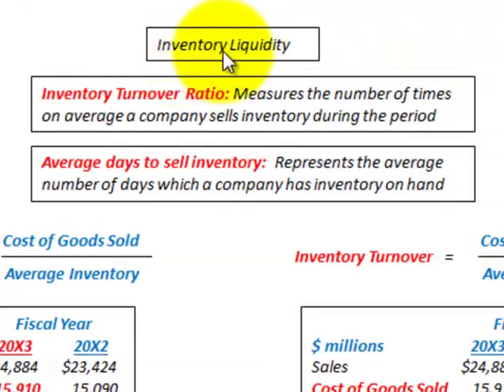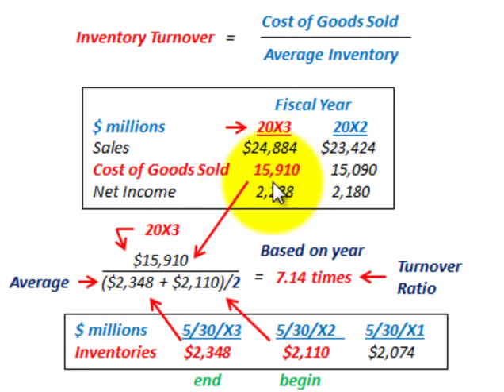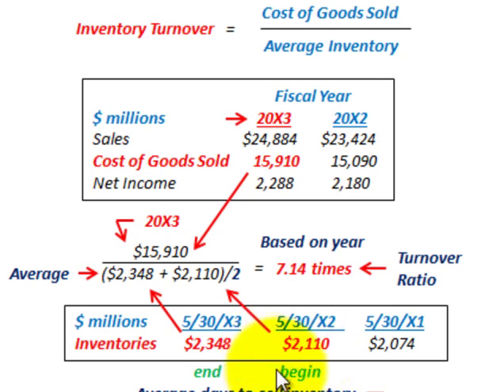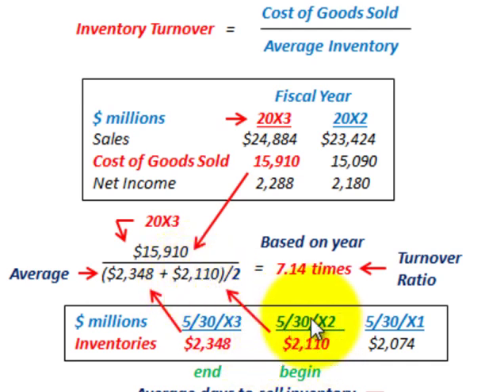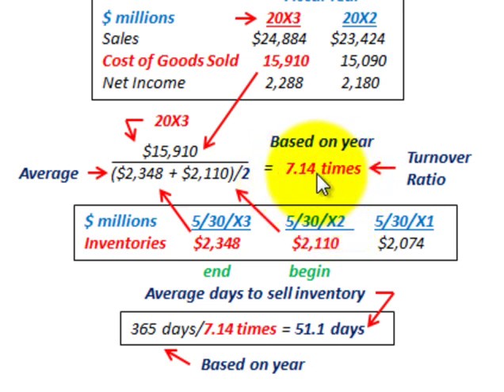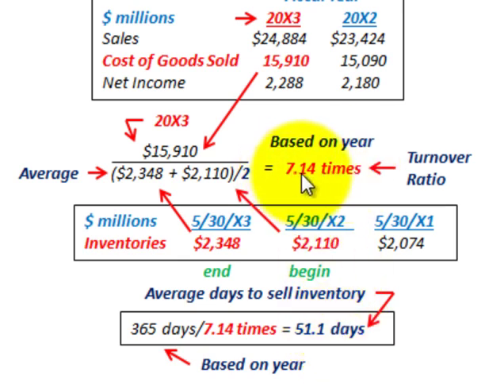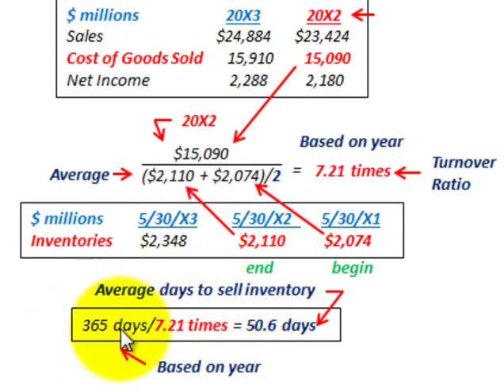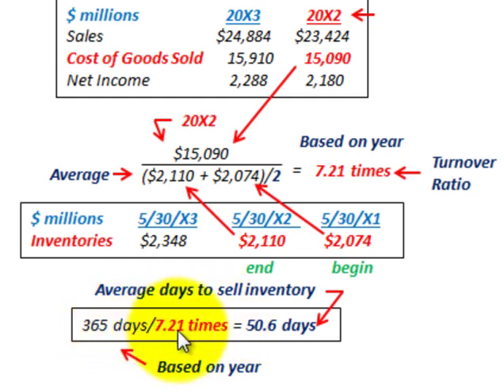Inventory Turnover Ratio (Inventory Turns Per Period & Average Days To Sell Inventoy)